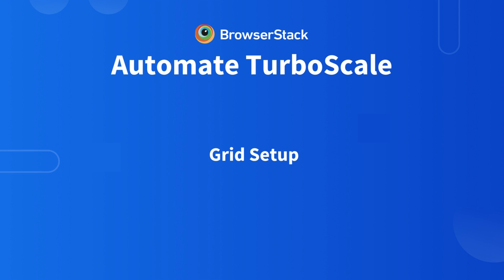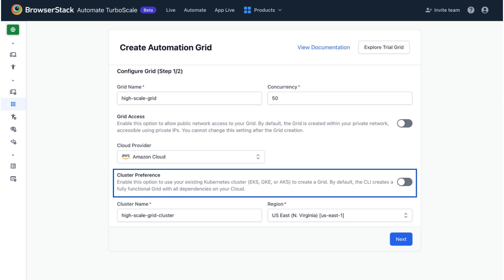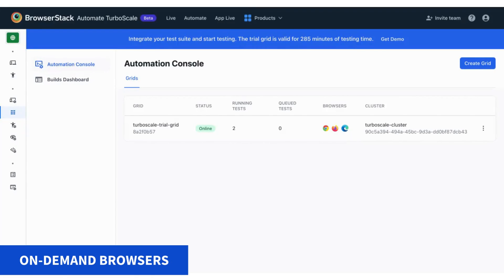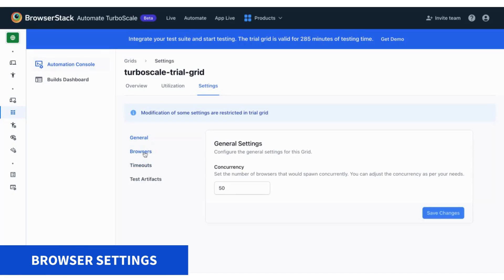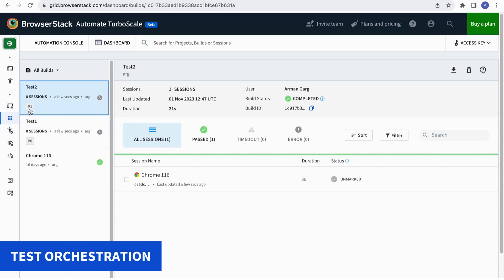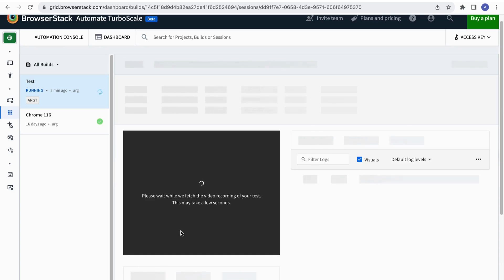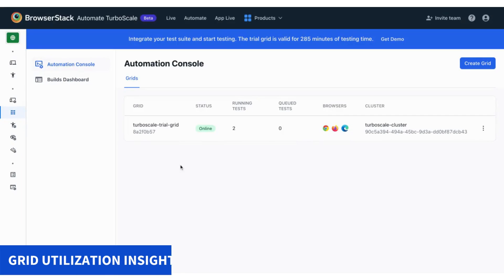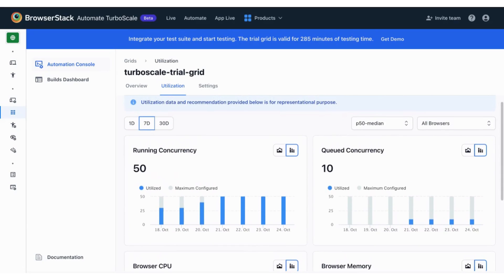Automate Turboscale - An Overview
BrowserStack is thrilled to announce Beta version for Automate TurboScale with some unique features to help you setup and manage browser automation grids on the cloud provider of your choice. The video provides key highlights of its capabilities in enhancing your overall browser automation experience while optimizing resources and costs.